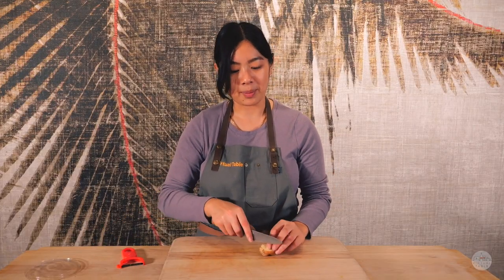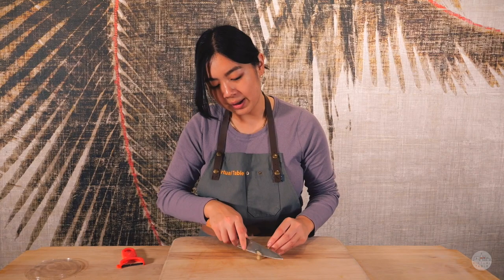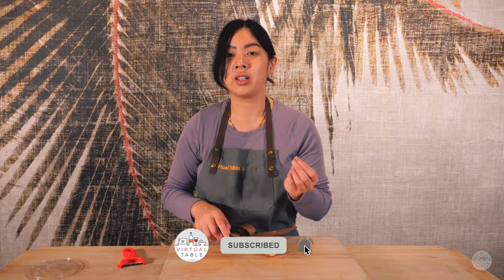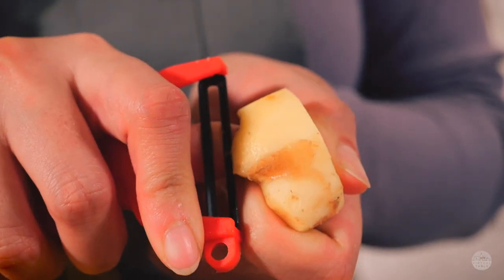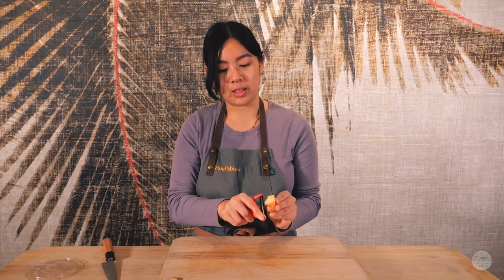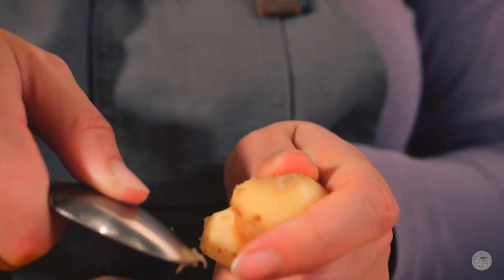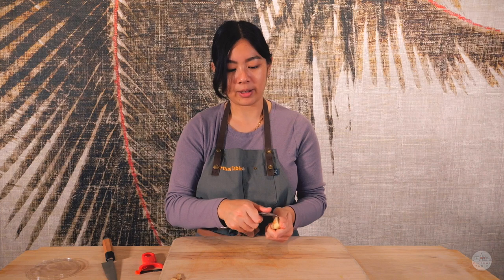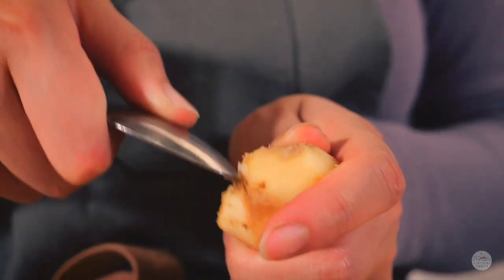3 Ways to Peel Ginger In Under 2 Minutes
One way is not be as effective as the other one, check out which one it is! Here are three ways to peel ginger.